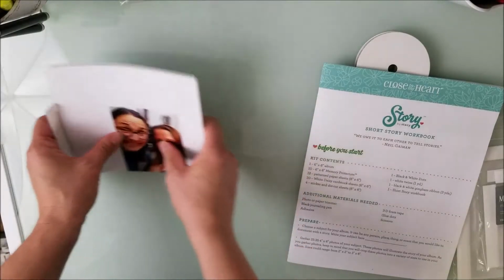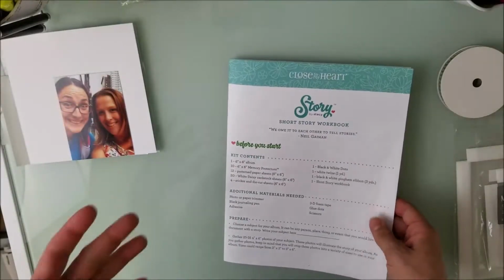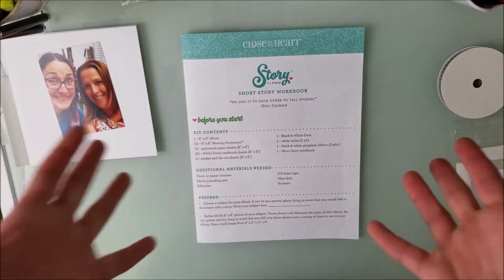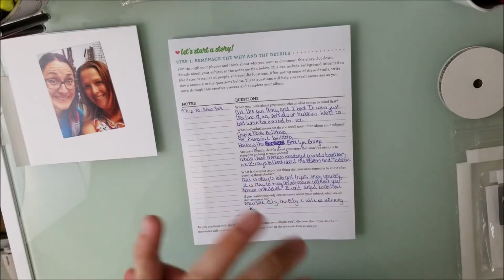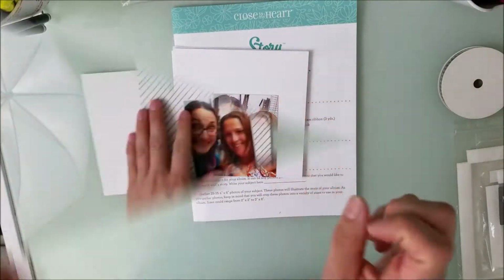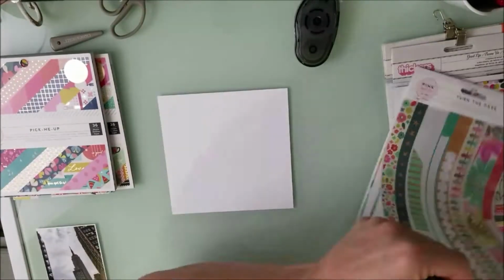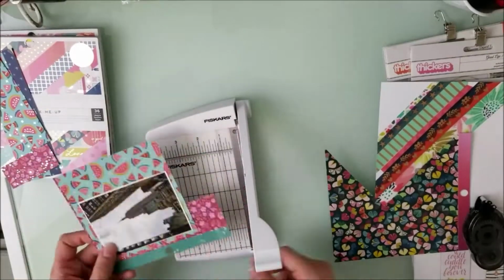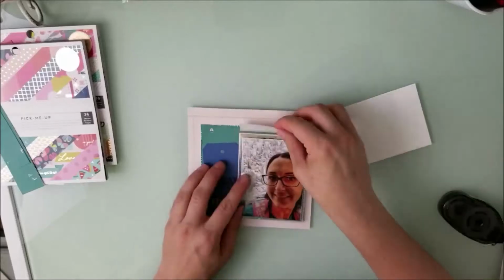Process Video #171 -- Empire State Building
Hello! I hope you will like this series! A bunch of You Tubers have combined their years of know how to show you many different ways to work through your stash!

Miranda Webber